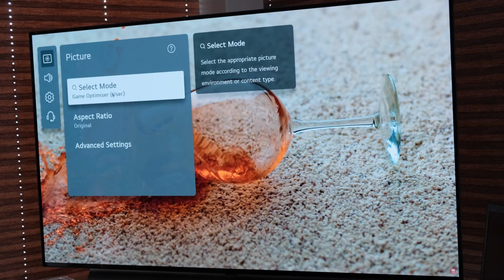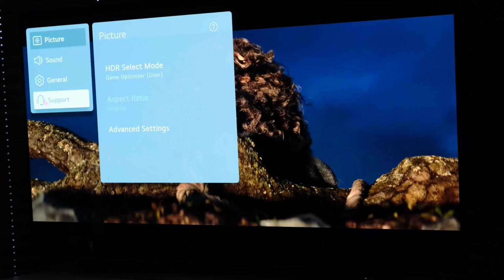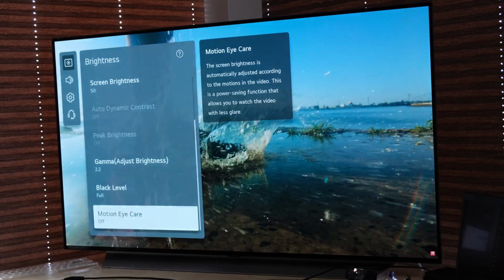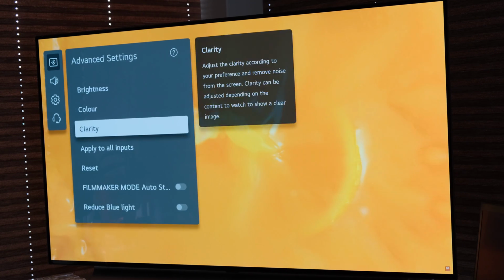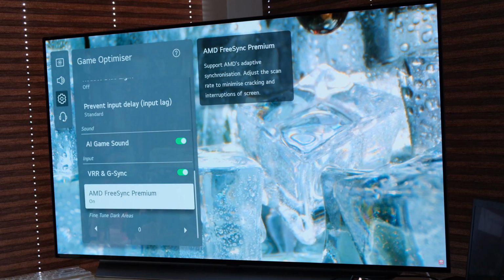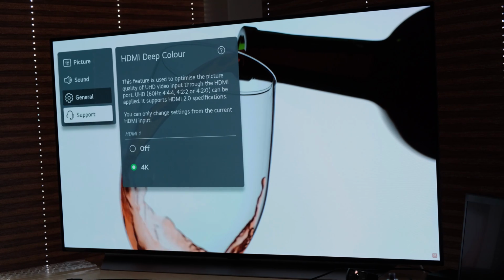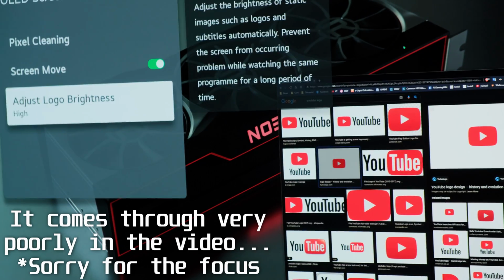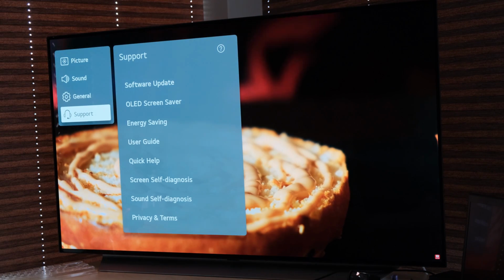LG C1 48" OLED display settings for PC use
DON'T FORGET TO ENABLE PC MODE INPUT FROM THE HOME DASHBOARD! (forgot to add it to the video)
My settings for the LG C1 OLED display for PC usage as a monitor.

--- Timestamps ---
0:00 Intro
0:21 Picture settings
3:37 Game optimiser settings
5:08 HDMI deep colour
5:22 Support settings

--- Rig ---
CPU: AMD Ryzen 7 3700X
GPU: Sapphire Nitro+ RX 6800 XT
MEM: G.SKILL Trident Z RGB DDR4 32GB (4x8GB) 3600MHz
Mobo: Asus ROG STRIX X470-F
Display: 48" LG C1 OLED
OS: Arch Linux / Windows 10